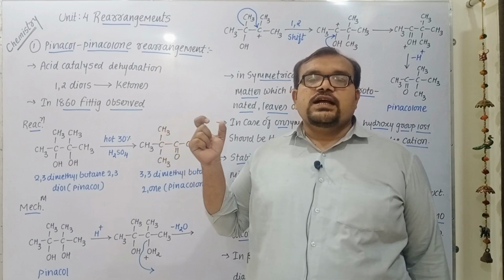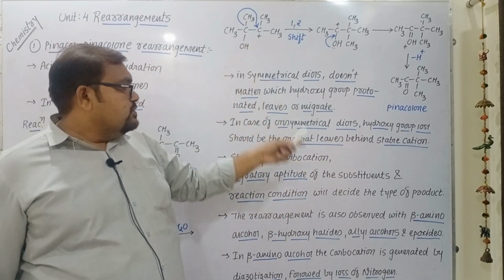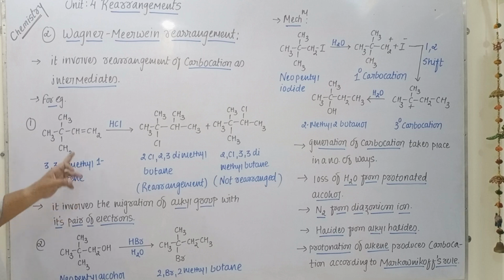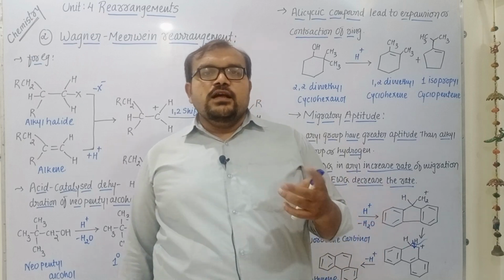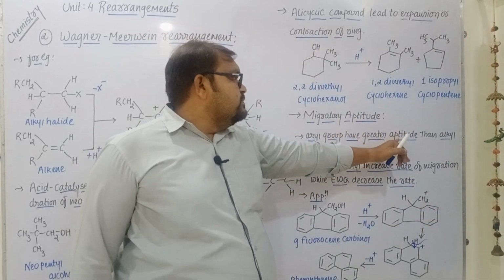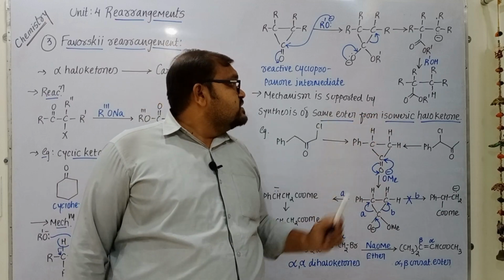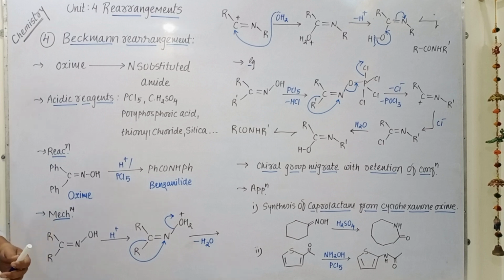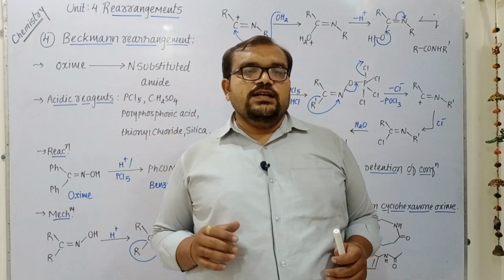Rearrangements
Very important topics for MSc Chemistry Sem 1 students. Video is very important as university exam point of view as well as interview point of view.